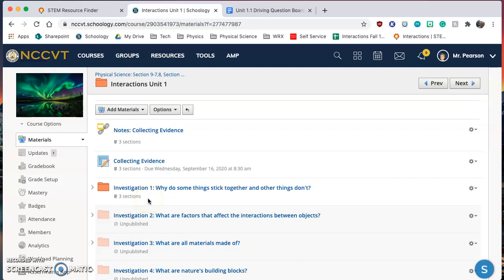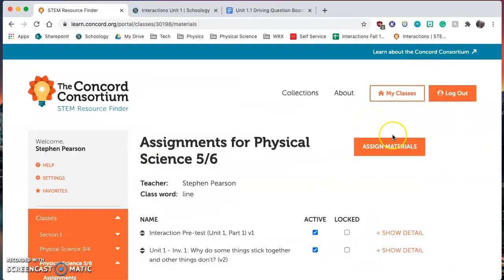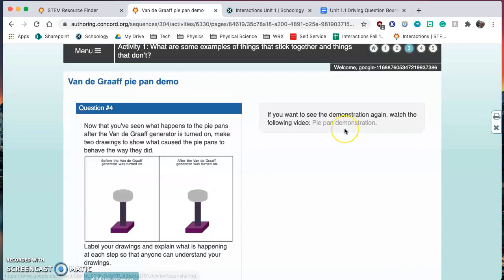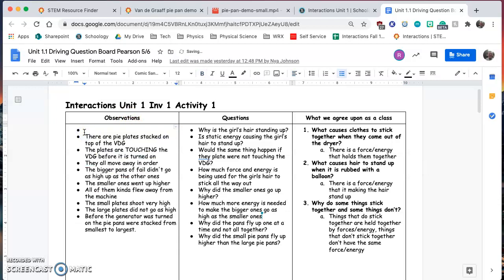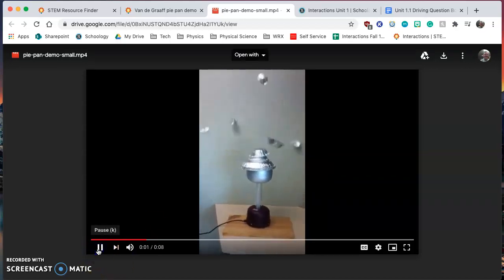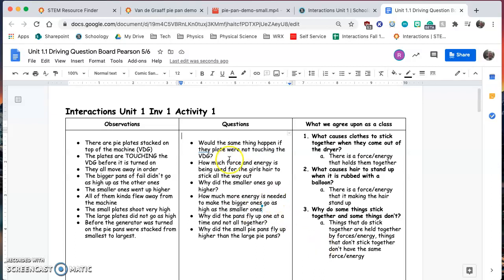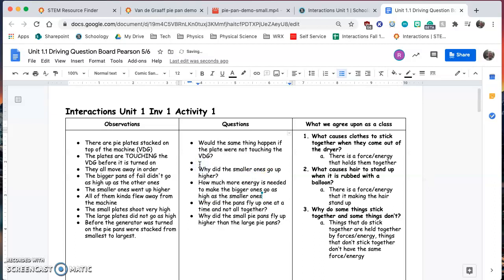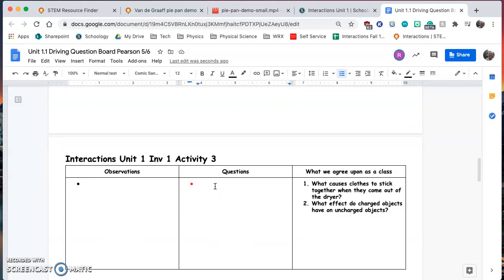Using the Driving Question Board